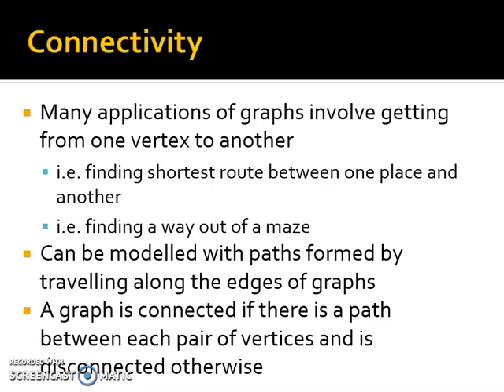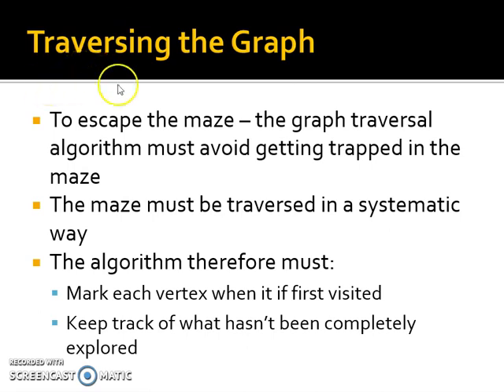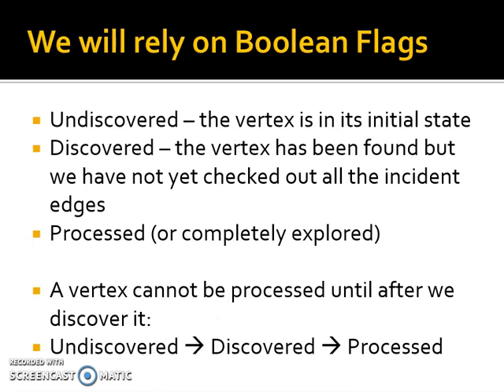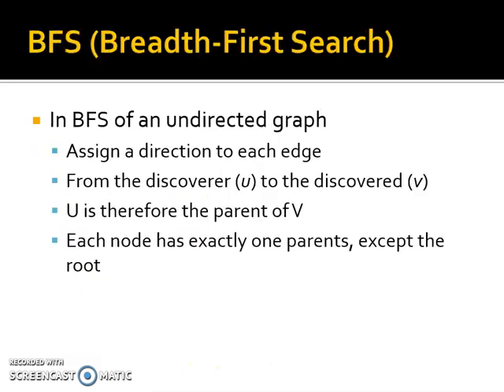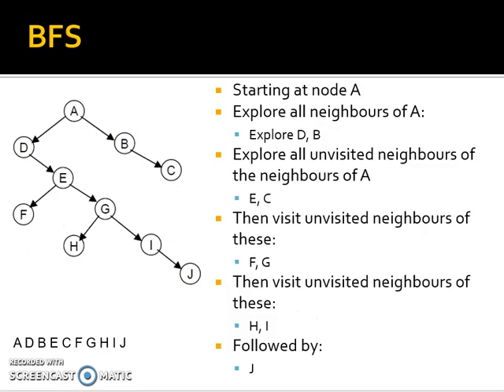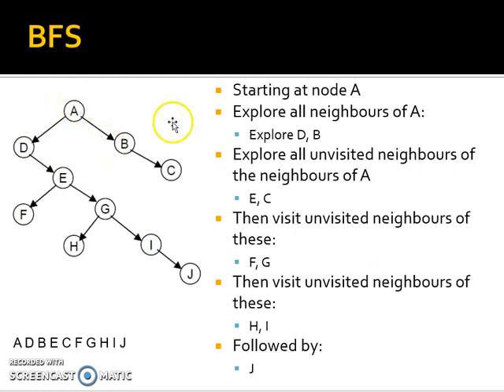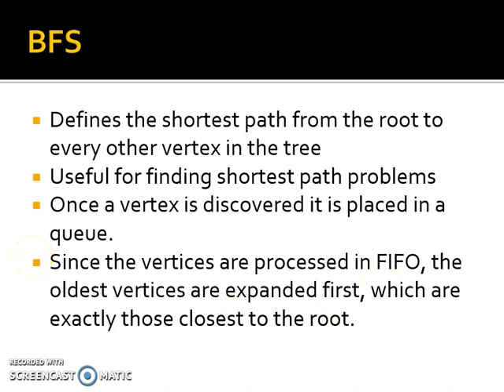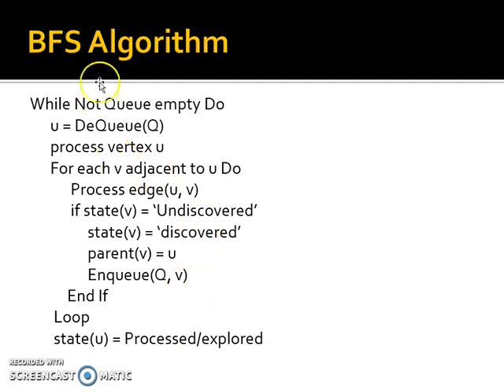A-Level Computer Science - Graph Theory - Breadth First Search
An outline of the Breadth First Search (BFS) algorithm.